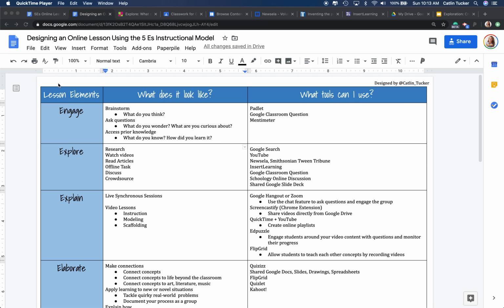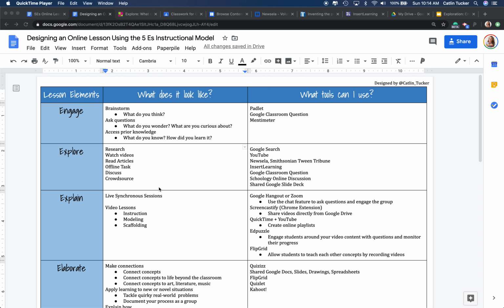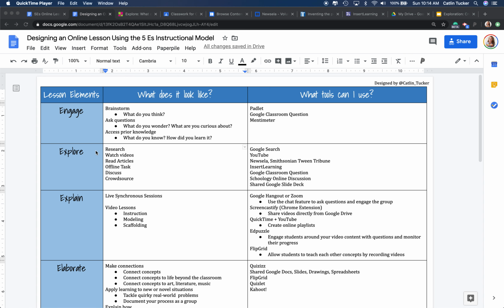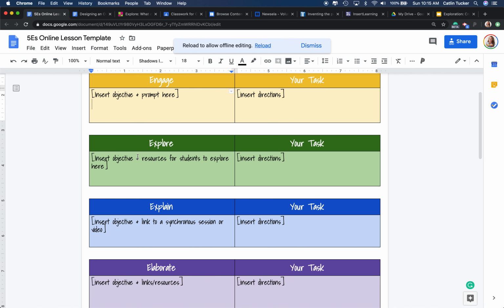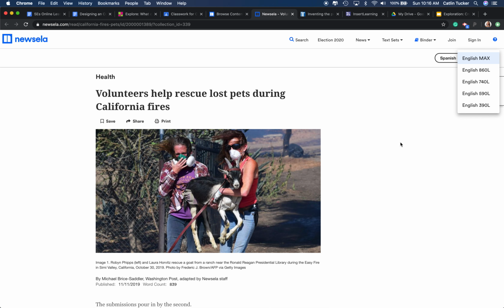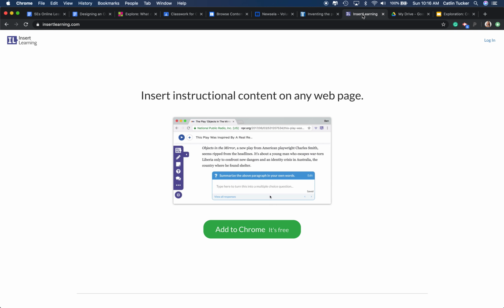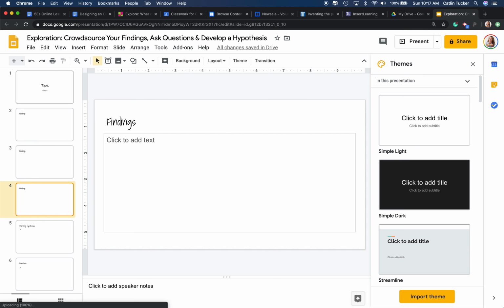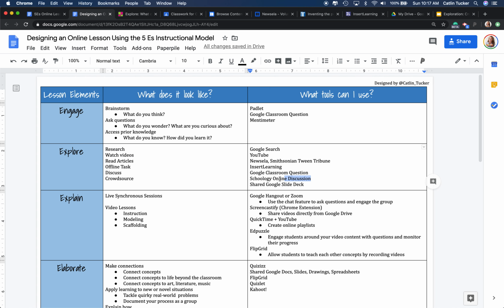Designing an Online Lesson Using the 5 Es Instructional Model–Explore Stage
This video series is designed to support teachers in designing a dynamic online lesson using the 5 Es instructional model.